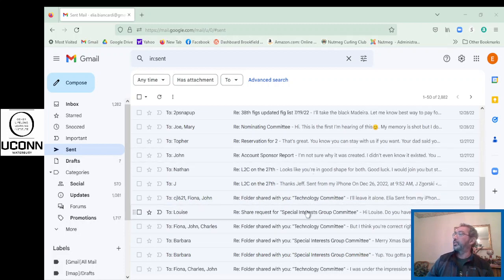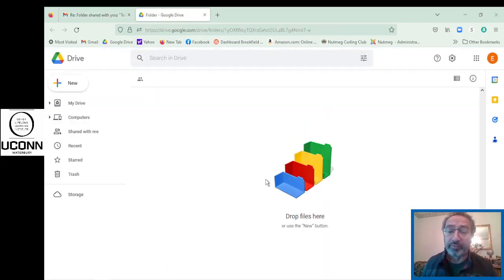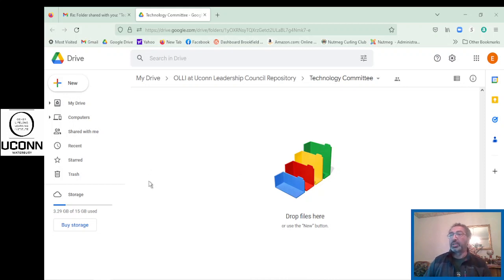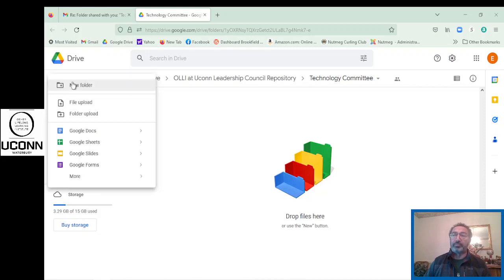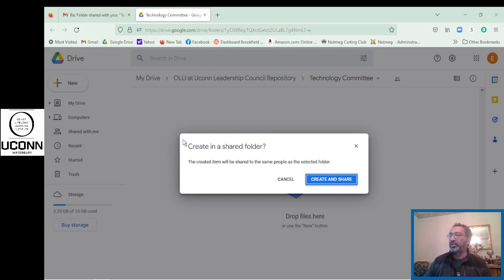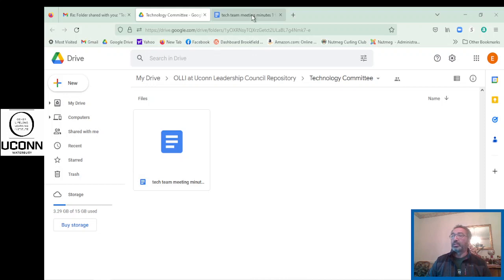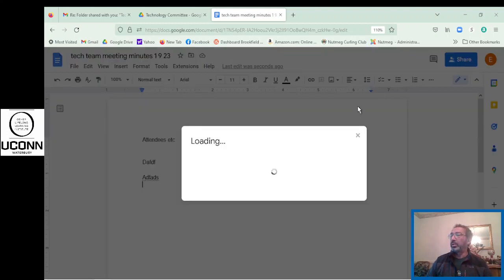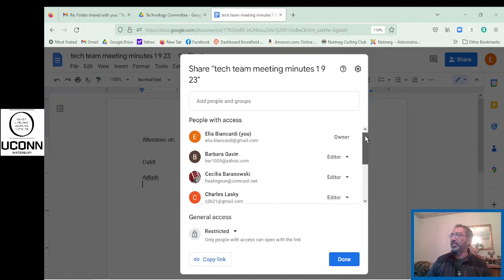Olli Google Drive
How to create meeting minutes inside Google Drive